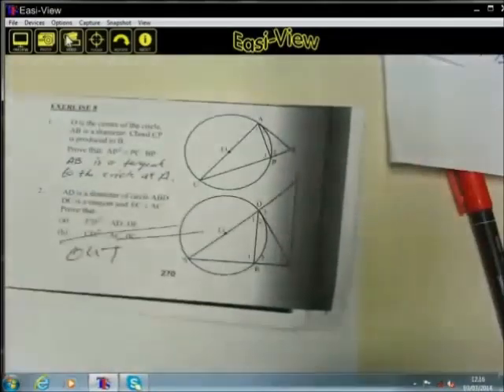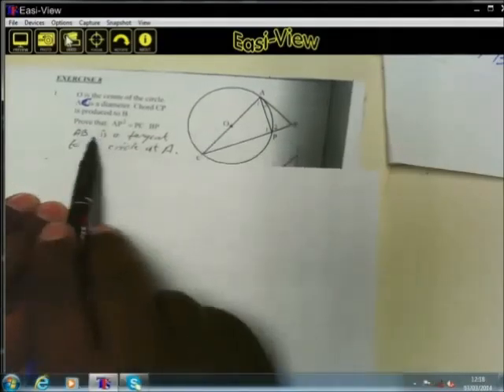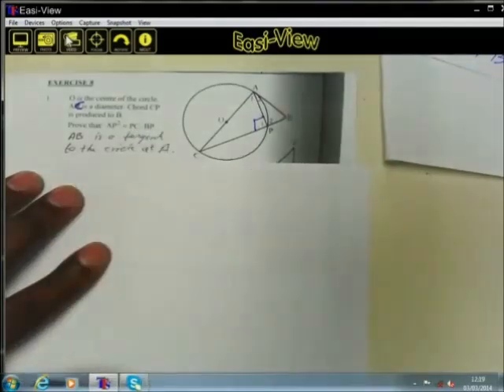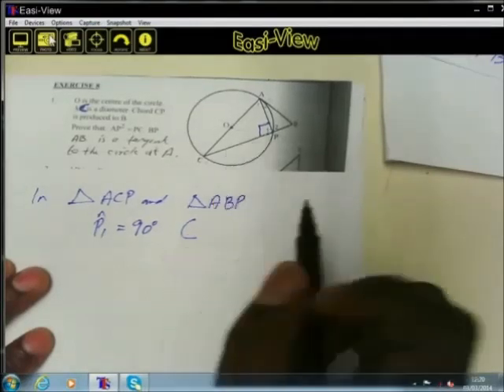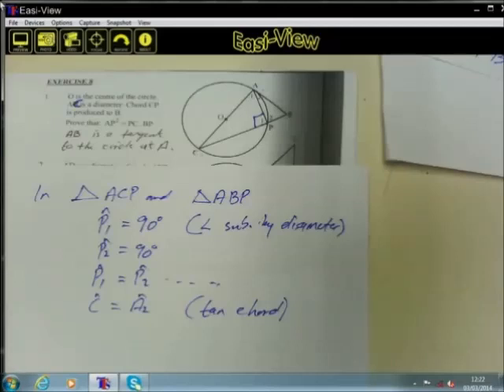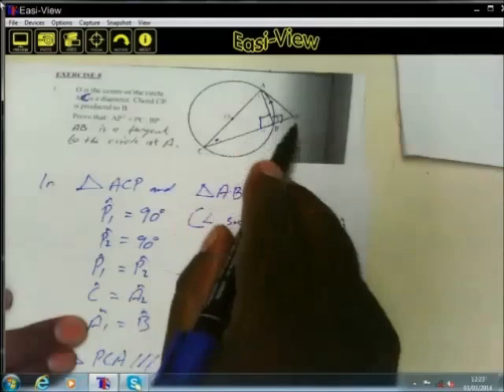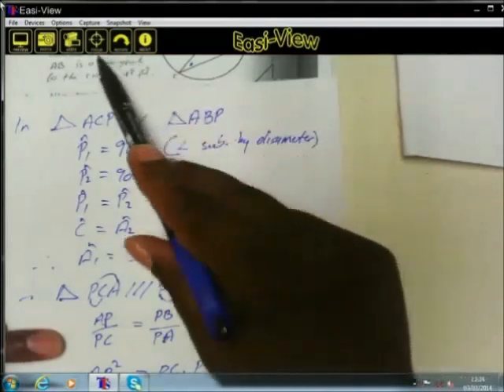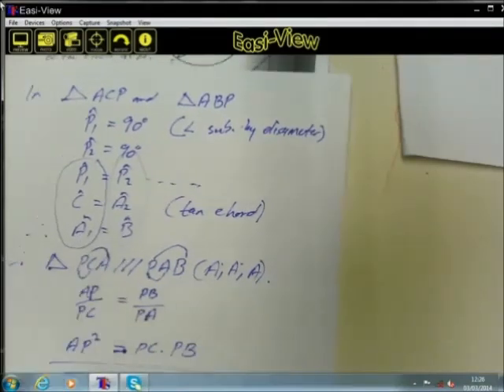Euclidean Geometry 407 - Pure Maths